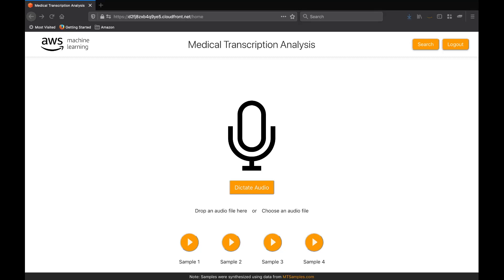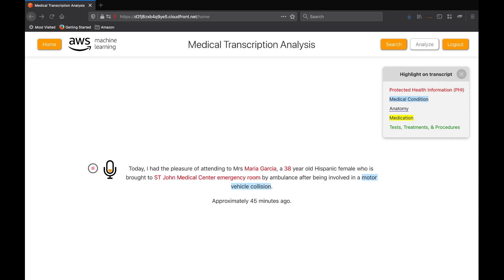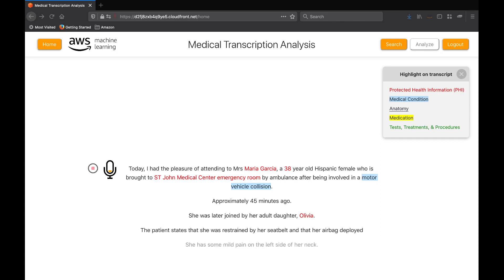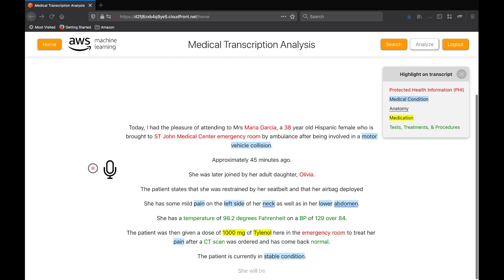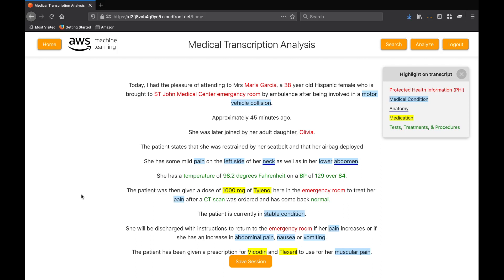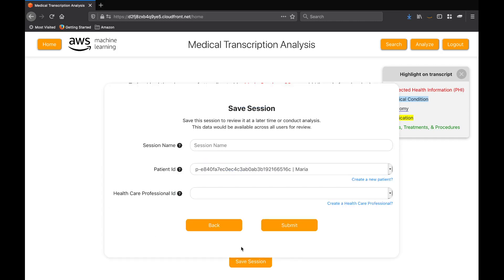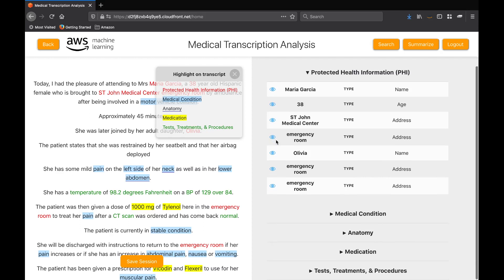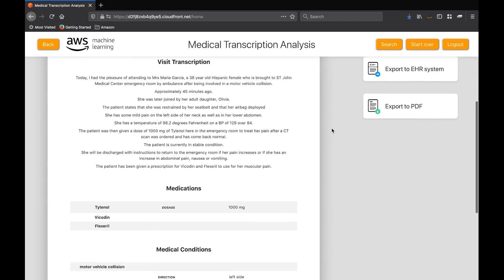Medical Transcription Analysis with Machine Learning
The medical transcription analysis solution provides automatic transformation of medical audio recordings into formatted documents containing transcribed text and medical terms.

In this demo, you will see how we accurately transcribe a recording of a clinical visit using Amazon Transcribe Medical. We are then able to extract and categorize medical terminologies, such as medicine names, procedures, and diseases, using Amazon Comprehend Medical, and include them with the raw text in a structured document can be easily exported or sent to a downstream application.

Learn more about performing medical transcription analysis with Amazon Transcribe Medical and Comprehend Medical